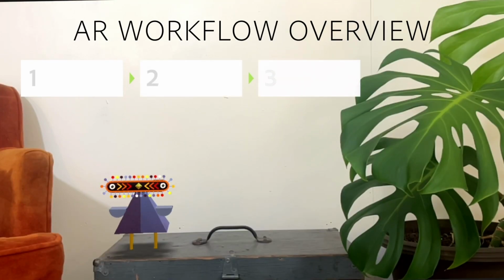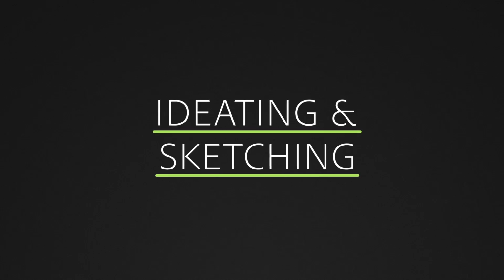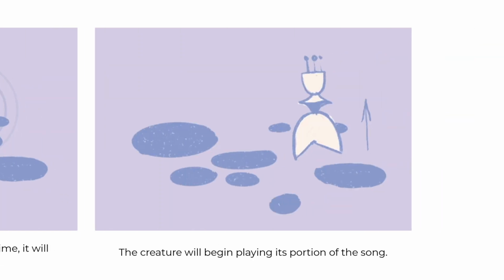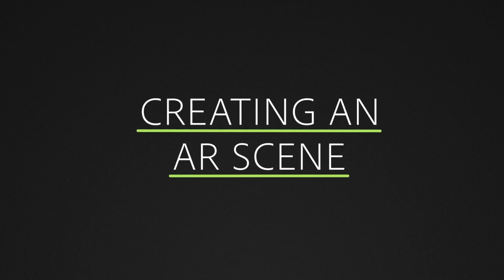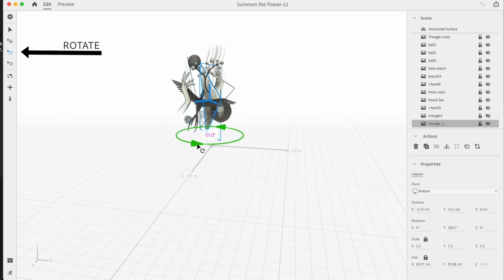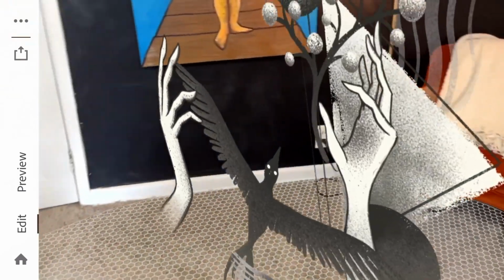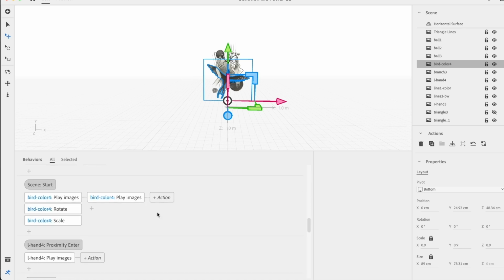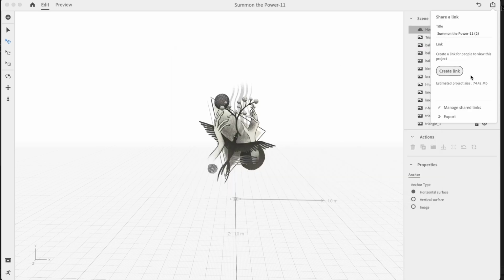The Typical Ar Workflow | Augmented Reality Design Principles | Adobe Creative Cloud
Learn Augmented Reality Design Principles in this Adobe Aero series led by artist Heather Dunaway Smith.

Augmented Reality Workflow & Best Practices:
Learn augmented reality workflows & best practices for creating AR experiences in both 2D & 3D.

AR Workflow:
The typical AR workflow, including storyboarding, prototyping, AR scene creation in Adobe Aero, & user testing.

What you learned:
• Goal Setting: Whenever you start a project, it's important to establish your goals and the audience’s goals. This will bring clarity to your decision-making throughout the development process.
• Sketching & Ideating: By brainstorming and sketching, you can quickly come up with a number of ideas and begin to articulate your plan.
• Storyboarding: This is the phase of the project where you sketch out all of the key moments, the overall story arc, planning out how the participant will get from point A to point B, as well as any important interactions or animations that might occur in between.
• Prototyping: It can be difficult to intuit what these spatial experiences will feel like, so it’s important to create a prototype of your plan (layout, interactions, etc.) so that you can test it in physical space.
• Designing & Creating Assets: Once you've tested your experience and you're happy with how the basic composition and the interactions are working, it's time to actually design and create your assets.
• Creating an AR scene: Once your assets have been created, it’s time to import them and lay them out in Adobe Aero’s 3D workspace. • Starting your designs on the desktop version, followed by testing on a mobile device, allows for easy importing and precision while ensuring that the composition is working in the physical world.
• Adding Animations & Interactions: Once your layout is completed, it’s time to add custom animations and interactions using The Behavior Builder.
• Testing: When the project is complete, double-check all of the final details. Look at the composition from multiple angles, test on different mobile devices, and perform user testing. This will ensure that your project is ready to share with others.
• Sharing With Others: To share your experience, simply click on the share icon and it will generate a URL and QR code. When your audience opens that link on a mobile device, it will launch Aero and start your experience.